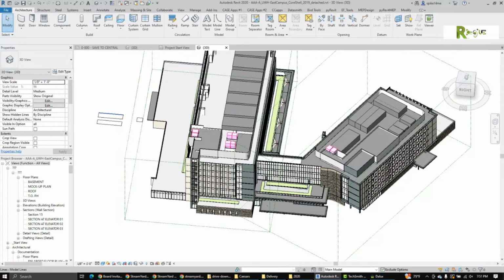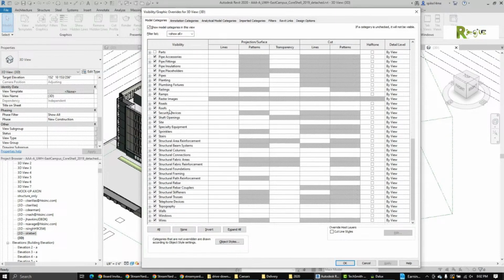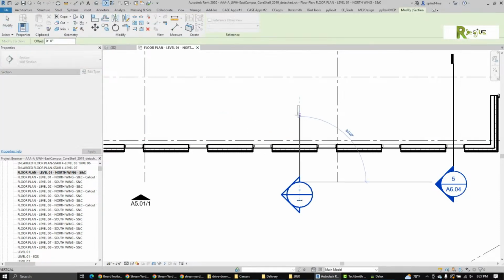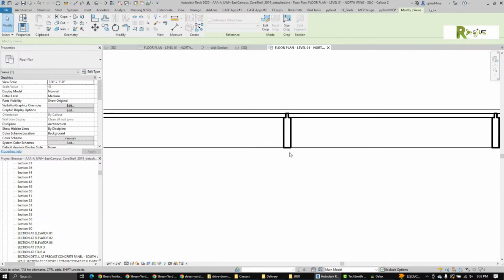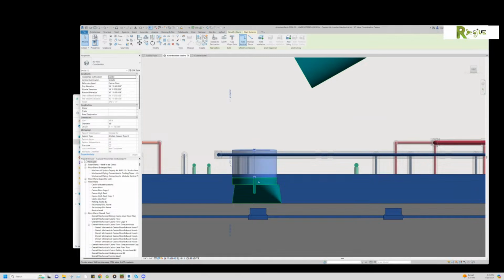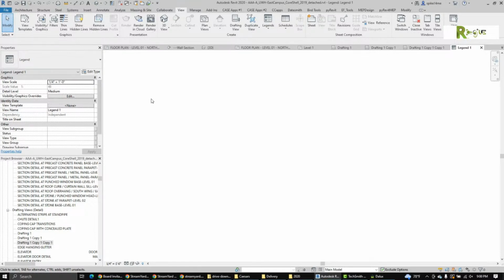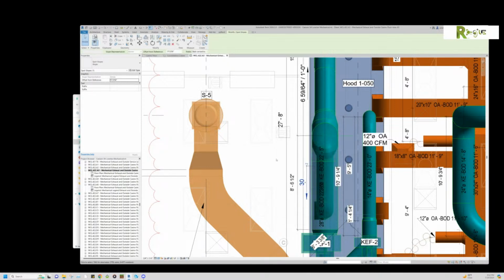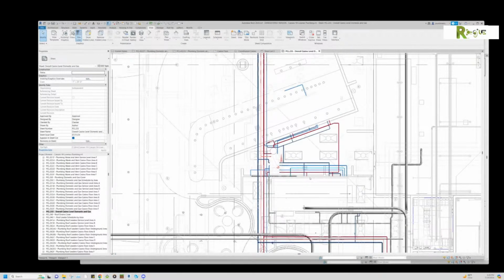Friday Night Fun with Views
Review of the Views Tab in Revit